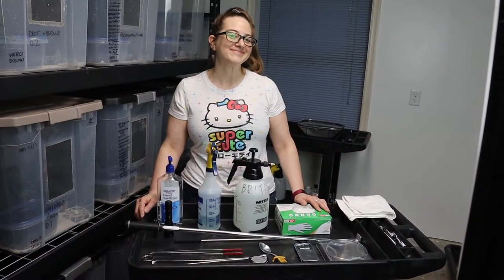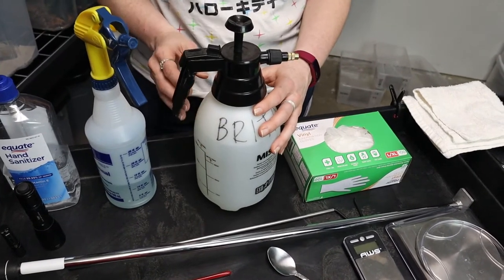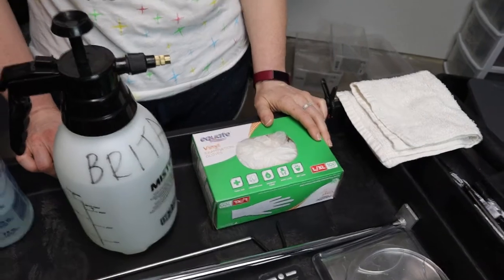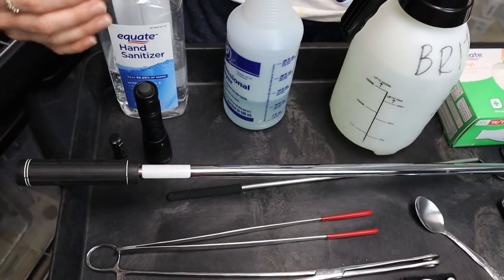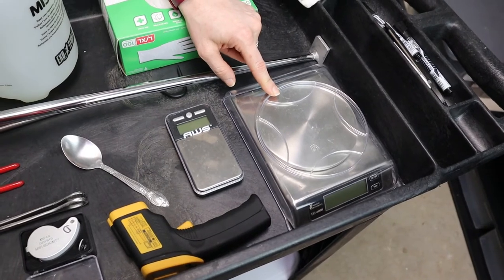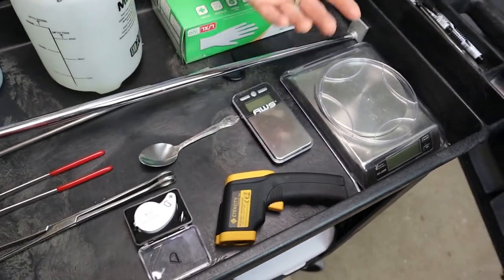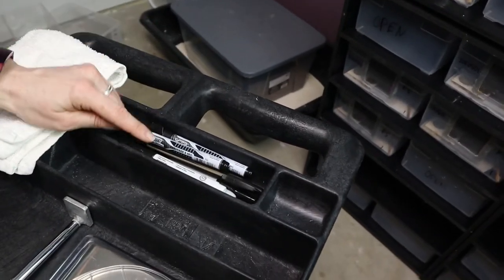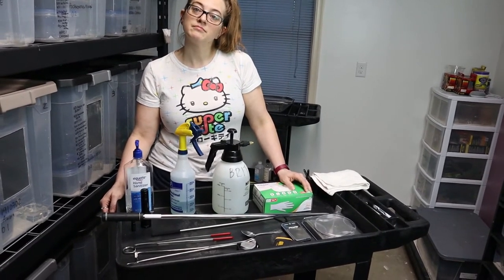Essential Tools for Reptile Keepers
Here are the tools we use every day!